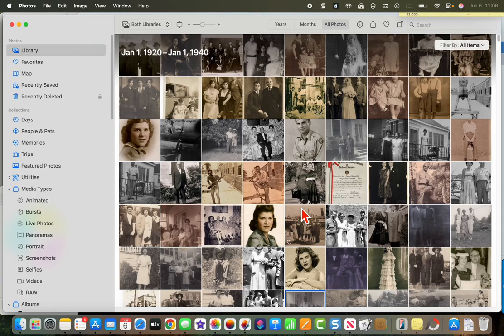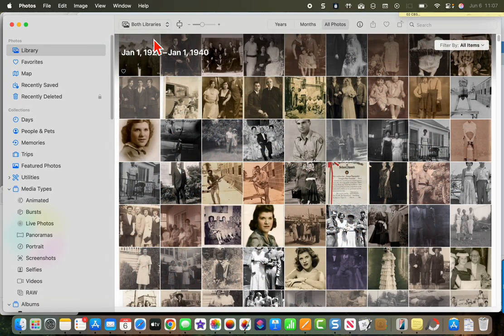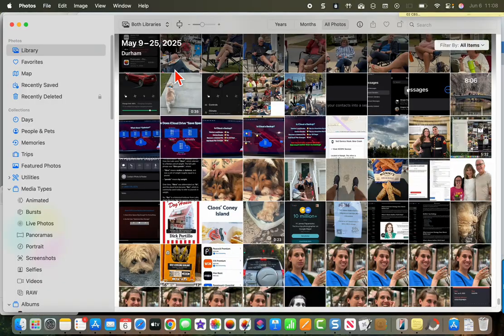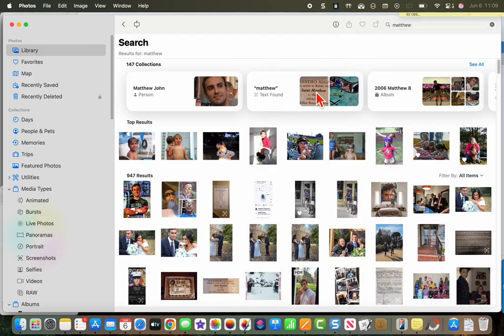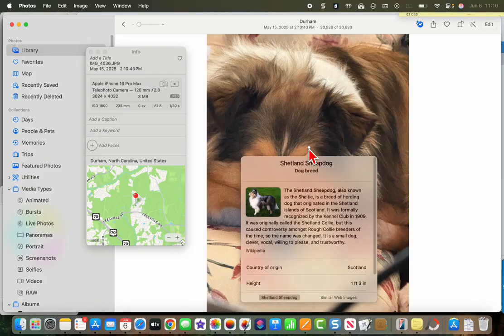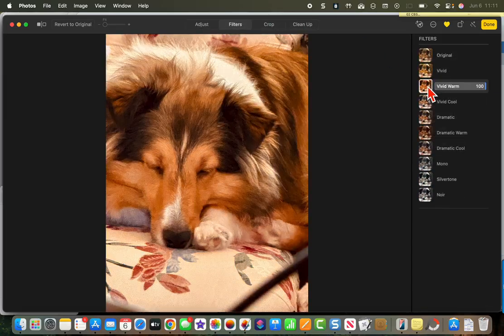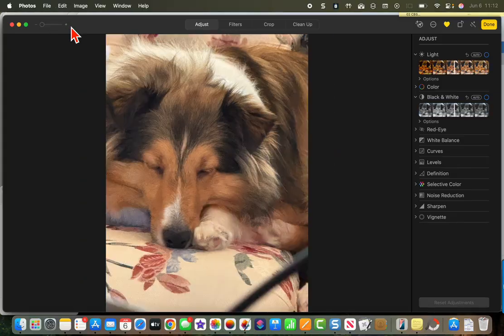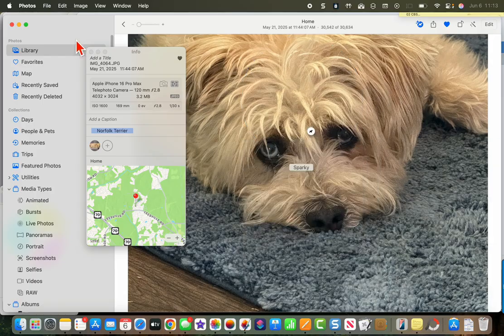How to Edit Photos on a Mac Using Apple Photos